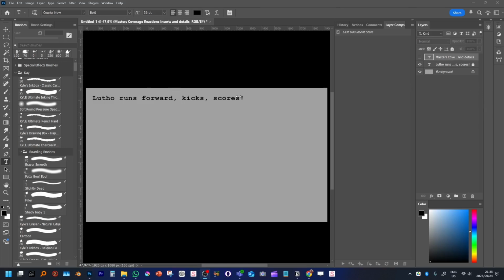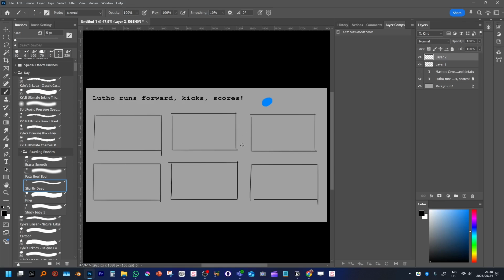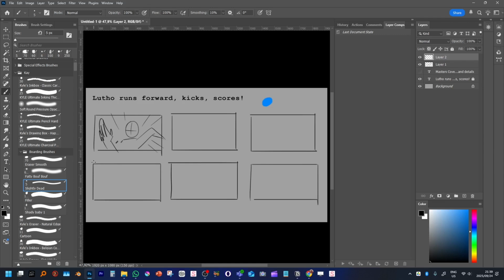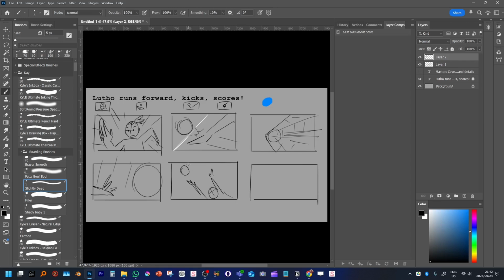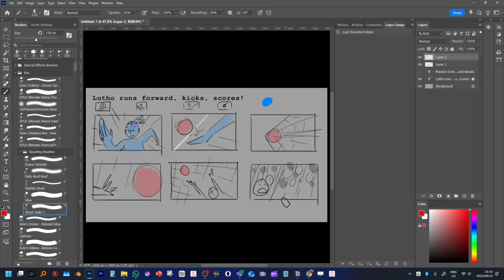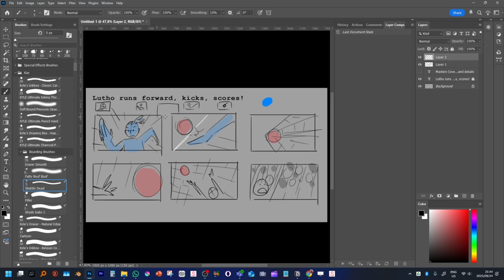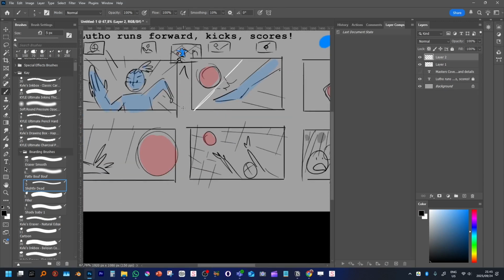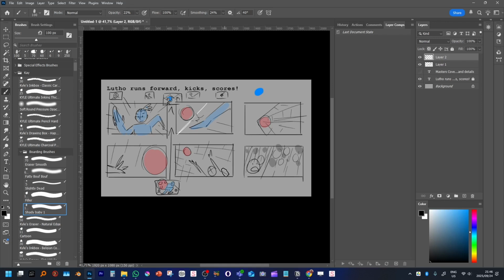Script to Thumbnail | Storyboard Hacks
Demo on step one of your storyboarding process - how to go from script to storyboard thumbnails for your film or animation project.